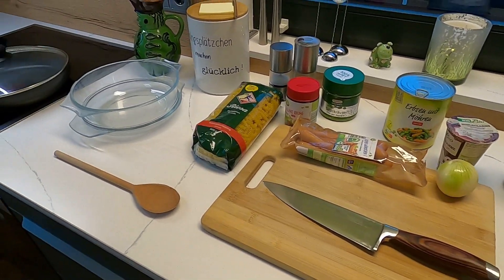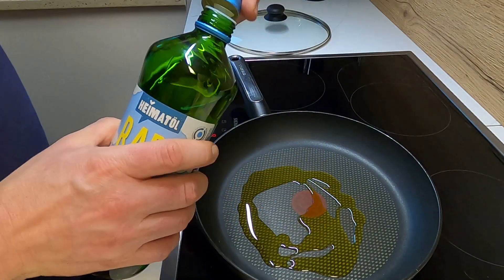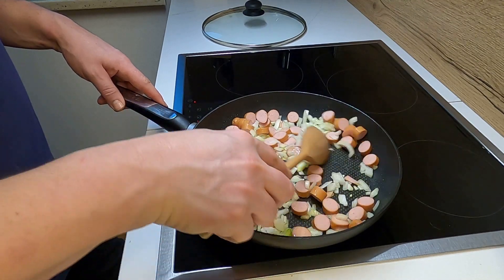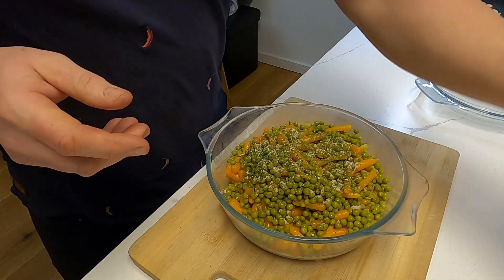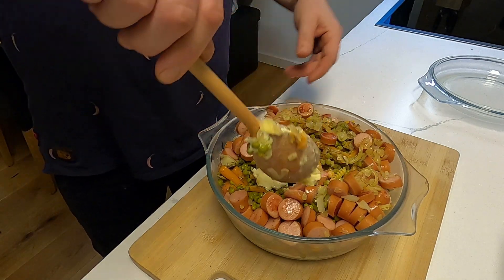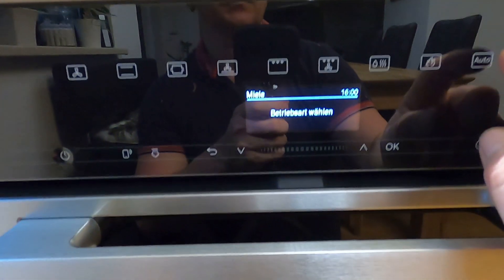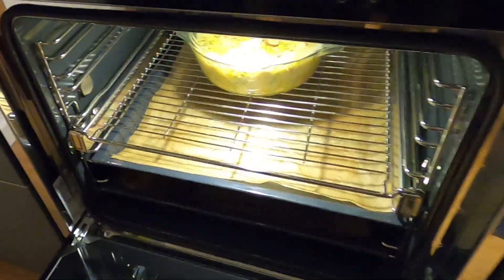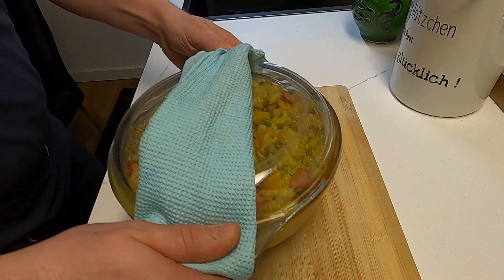Nudelauflauf , die schnelle Nummer !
Ihr denkt kochen ist schwer !? Falsch ! Macht es Euch einfach und habt Spass dabei .

Ihr wollt mehr vom Pusztafuchs ? Hier gehts zum Shop

Wer mich ganz kostenfrei unterstützen will, der verwendet für seine Amazon-Einkäufe einfach diesen Link. Einfach anklicken und los shoppen - Amazon "merkt" sich den

▬ Im Video benutzes Equipment ▬▬▬▬▬▬▬▬▬▬▬▬▬

▬ Mein Video Equipment ▬▬▬▬▬▬▬▬▬▬▬▬▬
Anker Powerbank
High Power Dimmbares Wasserdichtes LED Licht
Windslayer Gehäuse-Abdeckung, für GoPro Hero 8 Black
GoPro HERO8 Actioncam
Gopro Hero 4 Silver
Gopro Hero 4 Black
Stativ und Selfiestick
leichtes Stativ
4K Camcorder Video Kamera

▬ Social Media ▬▬▬▬▬▬▬▬▬▬▬▬▬▬▬